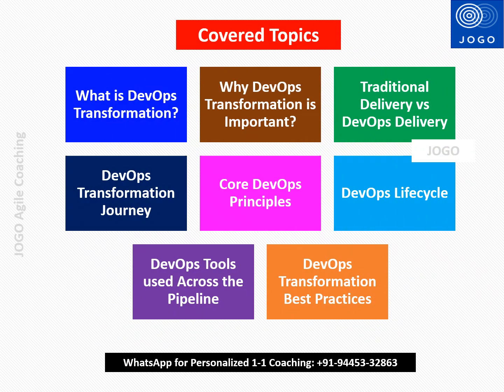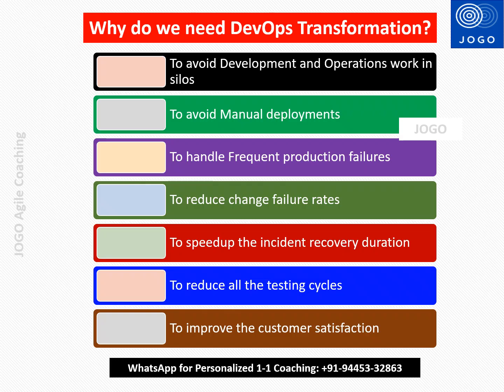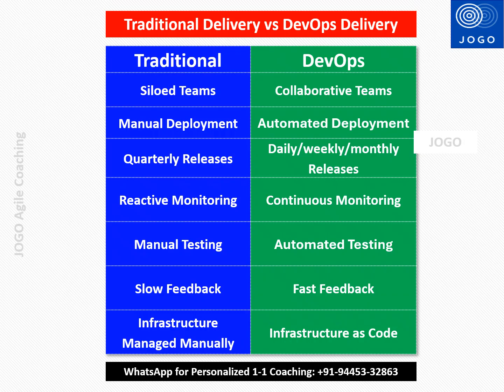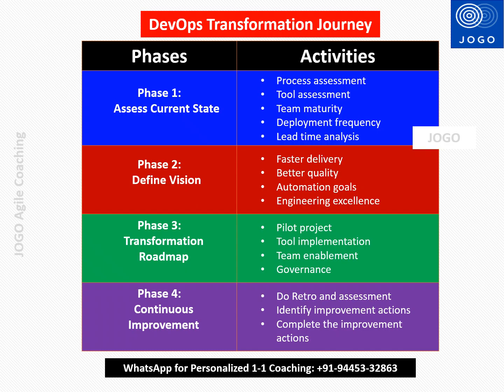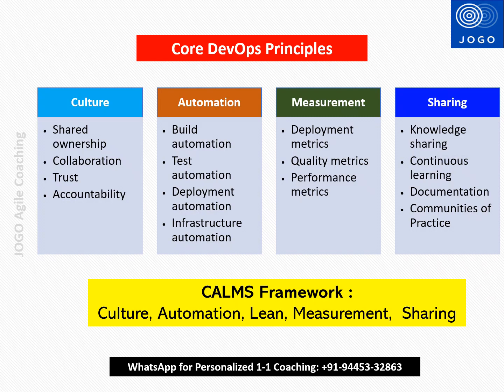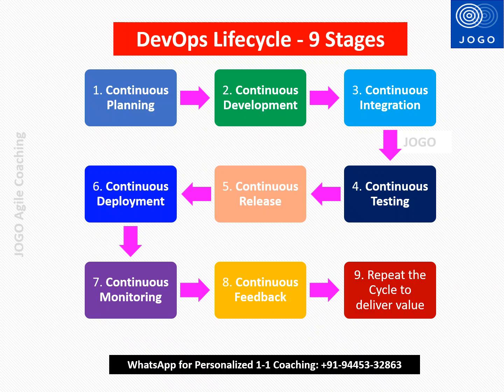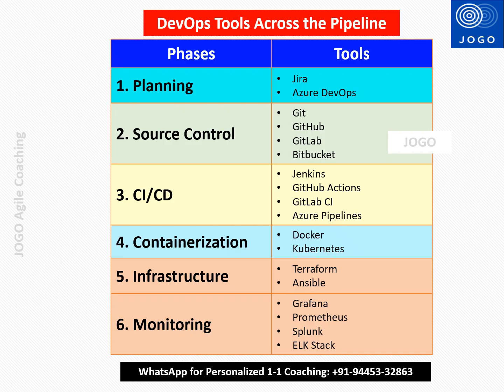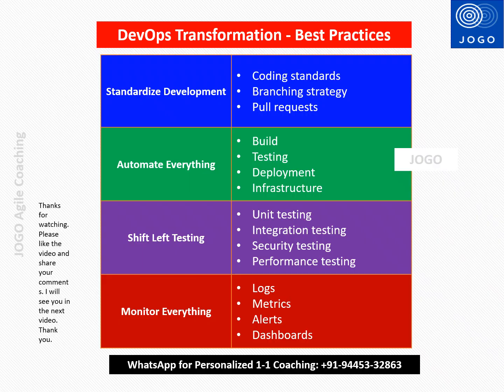DevOps Transformation | DevOps Roadmap | DevOps Implementation | DevOps Strategy | DevOps Lifecycle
In this video, you will learn the complete DevOps Transformation Roadmap with a practical example. This tutorial explains every stage of DevOps implementation, CI/CD, automation, Docker, Kubernetes, cloud migration, and enterprise transformation.

✅ Access 15 Ready to use Agile Project Management Template in this

DevOps
DevOps Transformation
DevOps Roadmap
DevOps Tutorial
DevOps Roadmap 2026
DevOps Implementation
DevOps Strategy
DevOps Lifecycle
DevOps Engineer
CI CD Pipeline
DevSecOps
Cloud DevOps
Agile DevOps
Digital Transformation
Software Development
Azure DevOps
Jenkins Tutorial
Kubernetes
Docker
DevOps Interview

DevOps Transformation
DevOps Transformation Roadmap
DevOps Roadmap
DevOps Implementation
DevOps Strategy
CI/CD Pipeline
Continuous Integration
Continuous Delivery
Infrastructure as Code
Docker Tutorial
Kubernetes Tutorial
Jenkins Pipeline
Azure DevOps
DevOps Lifecycle
GitOps
Platform Engineering
DevSecOps
Agile DevOps
Enterprise DevOps
Software Delivery Pipeline

DevOps Transformation Roadmap
DevOps Roadmap with Example
DevOps Transformation Strategy
DevOps Implementation Guide
How to Implement DevOps
Enterprise DevOps Roadmap
DevOps Lifecycle Explained
Digital Transformation using DevOps

DevOps Transformation Roadmap with Example
Enterprise DevOps Implementation Guide
DevOps Transformation Strategy Explained
DevOps Roadmap Step by Step
How to Implement DevOps in Software Projects
DevOps Journey for IT Companies
DevOps Transformation Framework
DevOps Maturity Model Explained
DevOps Best Practices for Enterprises
Agile to DevOps Transformation
DevOps Roadmap for Beginners
Complete DevOps Transformation Tutorial